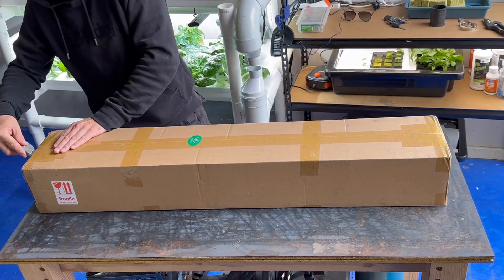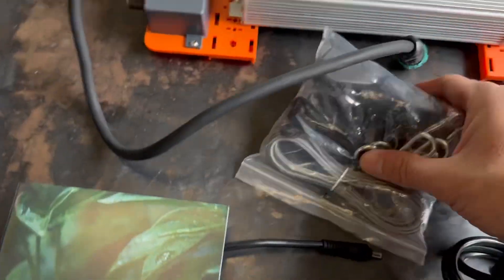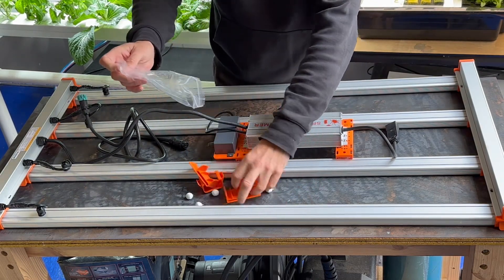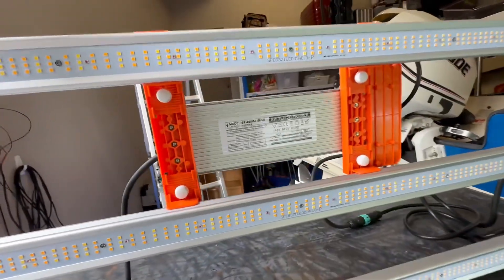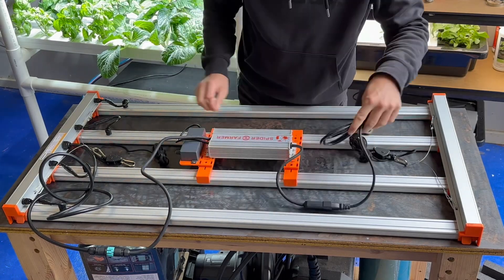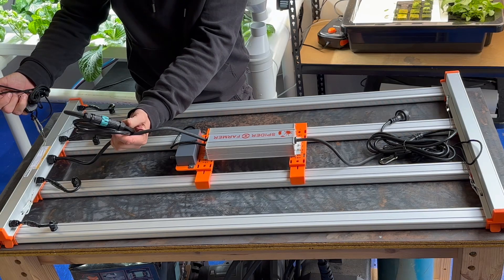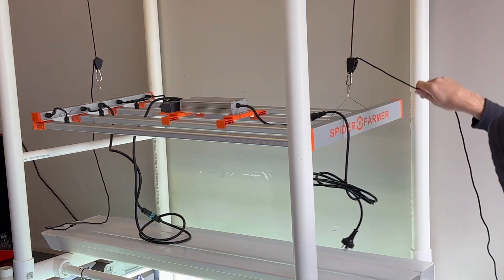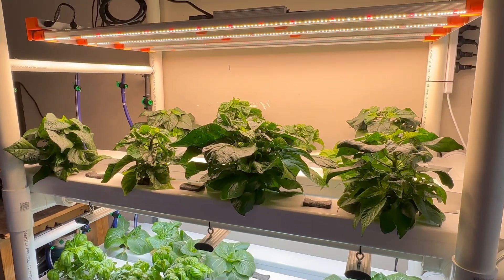Spider Farmer G4500 unboxing, assembly & installation - Garage hydroponics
I needed a full spectrum LED flower/fruit grow light for the 2nd level of my garage NFT hydroponics system. I wanted something affordable and reliable and my research lead me to the Spider Farmer G series. The G4500 has the perfect coverage area for my system, is dimmable and can be daisy-chained so that’s where I landed.